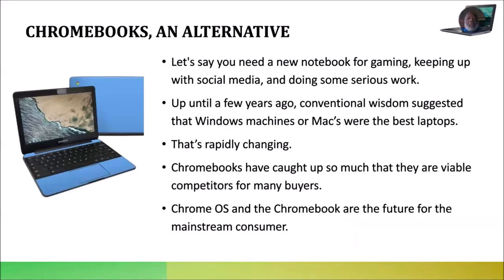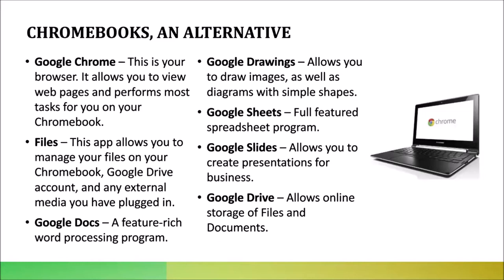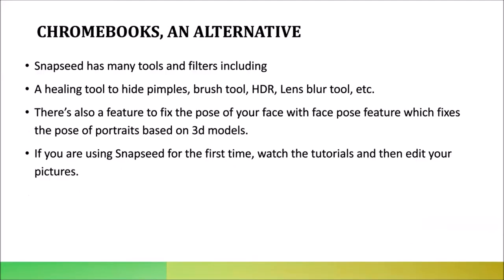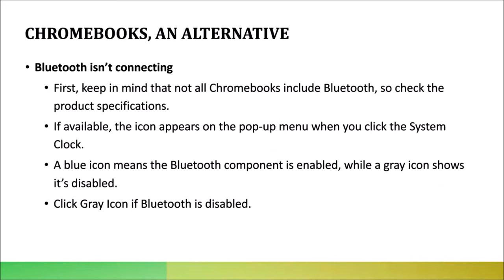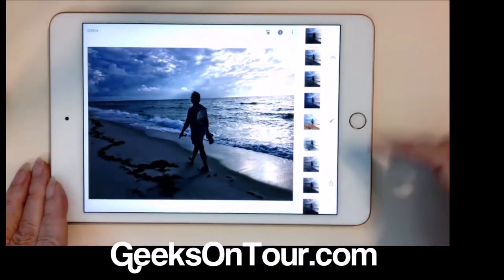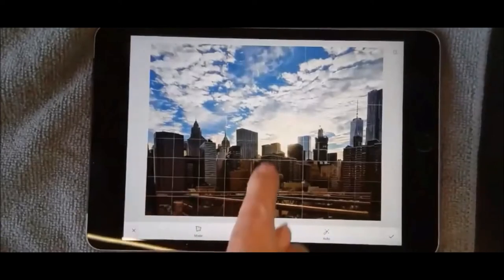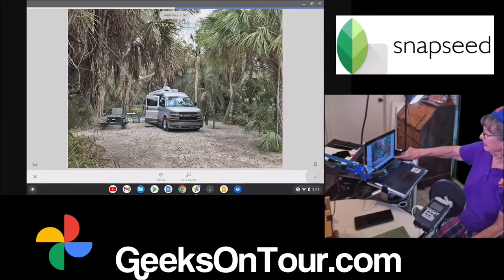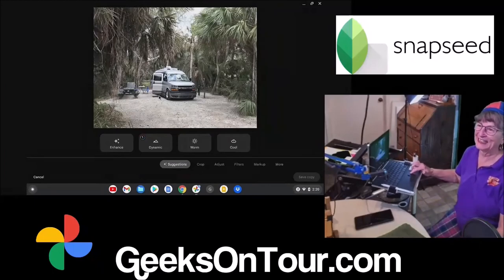Chromebooks, an Alternative and Snapseed APCUG Wednesday Workshop 1-26-22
Chromebooks, an Alternative with Bill James, VP of Operations, Computer Club of Oklahoma City. A Chromebook does what many people want a computer to do, better and faster than any other laptop, regardless of price. It is the most secure portal to the Web that has ever been built because of super-fast updates and sandboxing. A Chromebook can pair with your Android phone and be used for messaging and video calling. It is perfect for anyone who wants to grab a laptop, sign in, and spend an afternoon watching Netflix or shopping online. You can also use it as a terminal to connect to your Windows PC or Mac. Chromebooks are Fun! Learn more from this informative presentation.

Snapseed, Chris & Jim Guld-Geeks on Tour. Enhance your photos, apply digital filters, and take your photos from So-So to Stunning with the Free Snapseed app on your Chromebook, Android, and iOS mobile devices.
Use it along with Google Photos when you want to improve your photo in a way that Google Photos can’t. If all you need to do is a basic crop, straighten, brighten, etc. you can use the simple tools built into Google Photos.

APCUG is not a part of nor a representative of any manufacturer, product, reseller, dealer, consultant, or business and does not recommend or endorse any product, etc. Opinions provided by the information in this video or the presenter(s) are individual opinions and do not represent the organization, directors, advisors, or members.